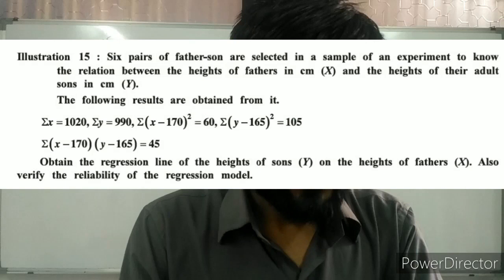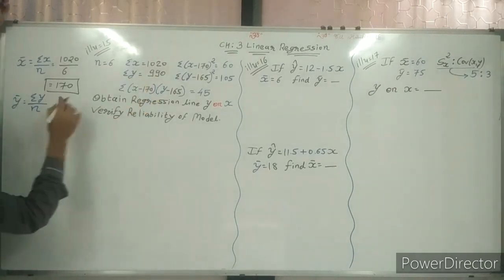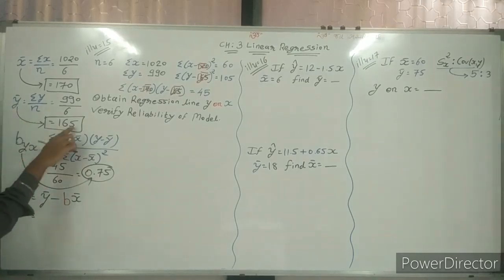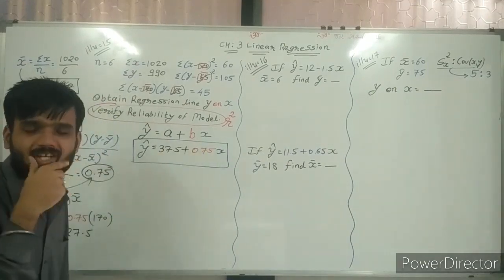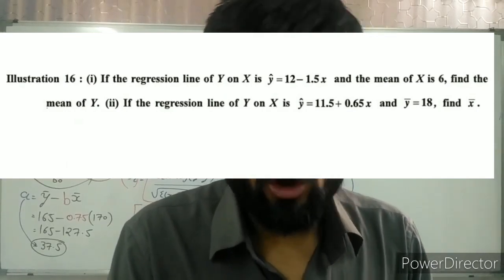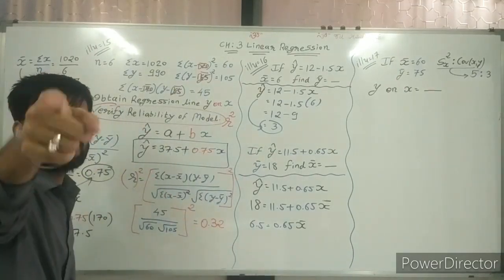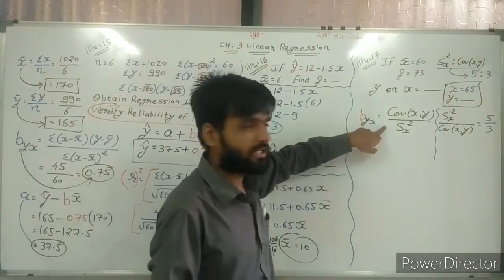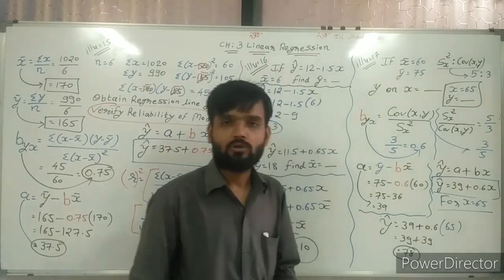3 Stats part.1 ch.3 short sums lec.1 7-9-23